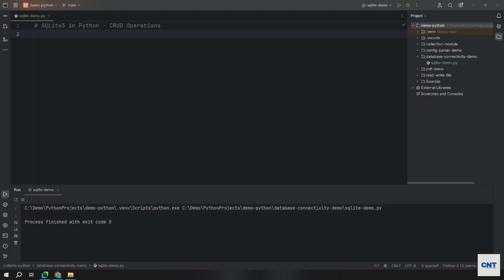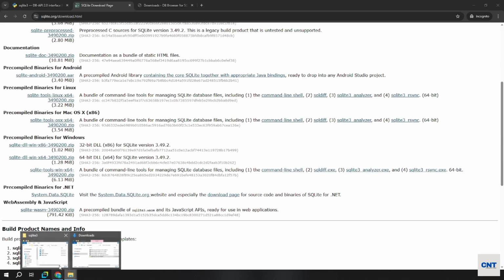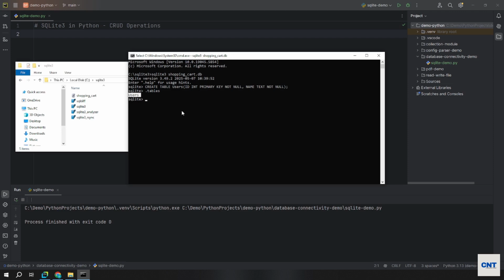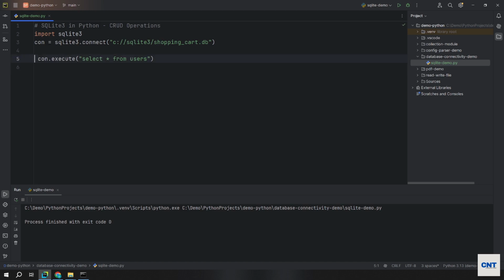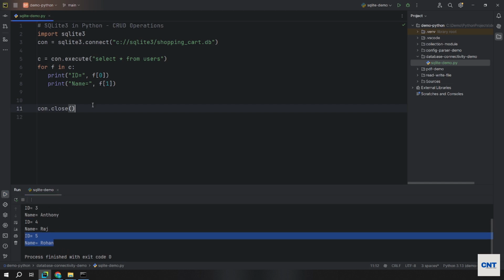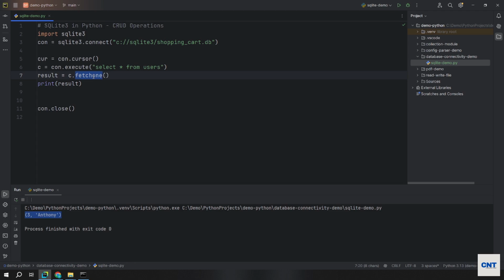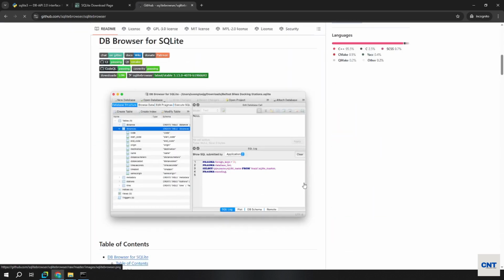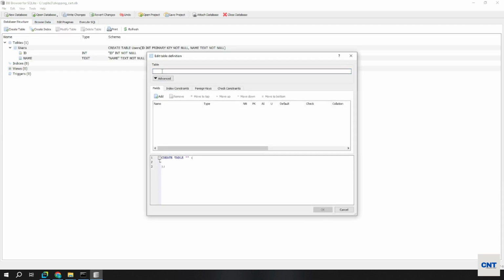SQLite in Python | CRUD Operations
In this video, we will learn what is SQLite database and how to connect sqlite database in python program.

Video Chapters
00:00 What is SQLite Database?
01:38 How to configure SQLite Database?
02:47 Create new database using sqlite3
04:37 Get data from sqlite database table in Python
06:15 Add data to sqlite database table in Python
07:30 Update data to sqlite database table in Python
08:04 Delete data from sqlite database table in Python
08:23 Call fetchone() and fetchall() in Python
10:36 What is DB Browser with sqlite?